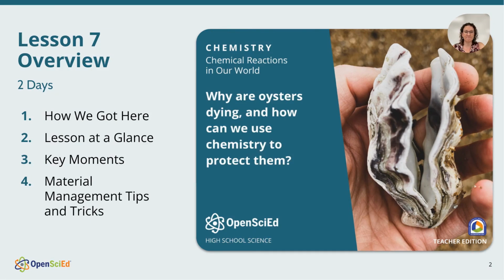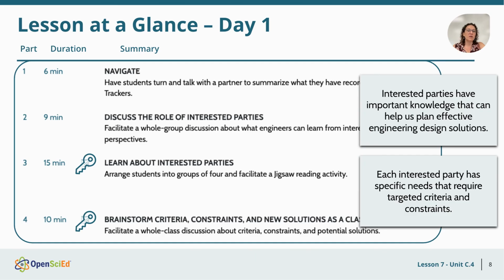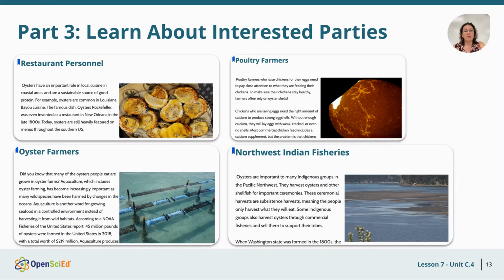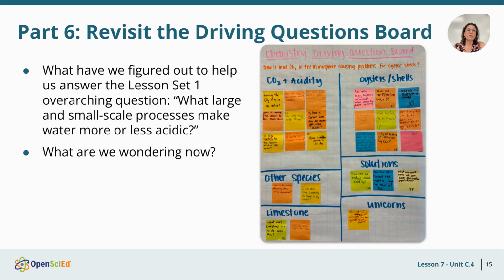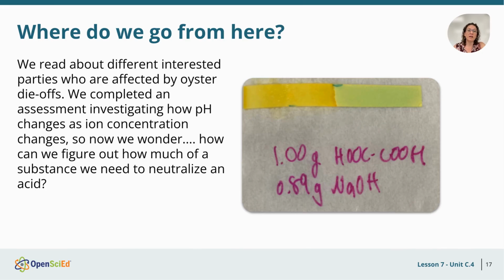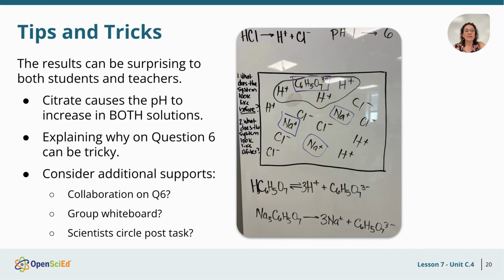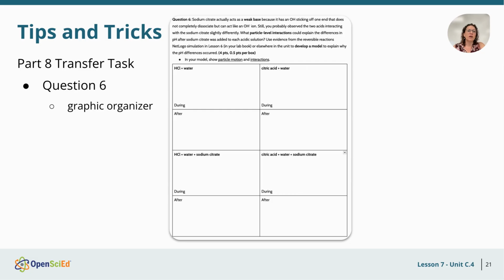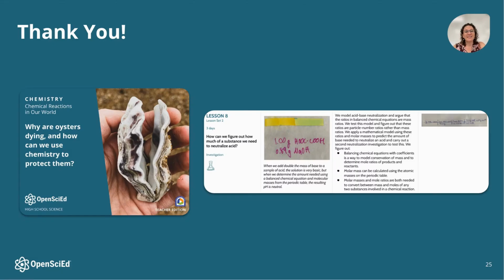Unit C.4 Lesson 7 Planning Video | OpenSciEd On-Demand Resources